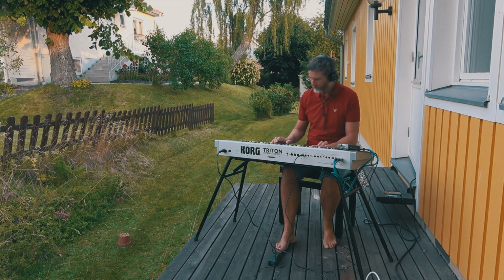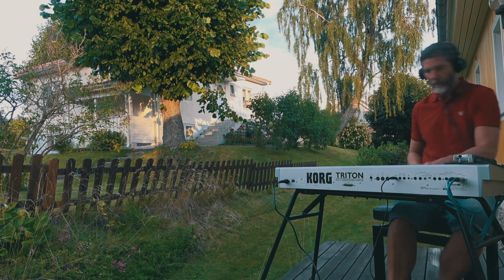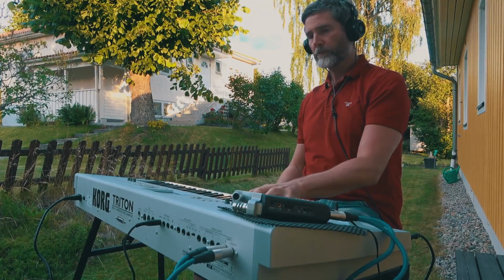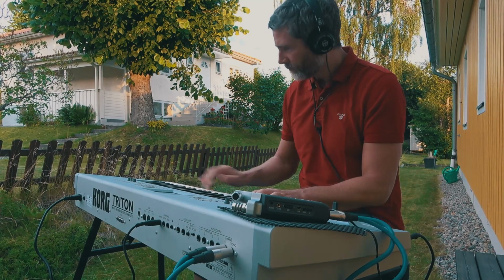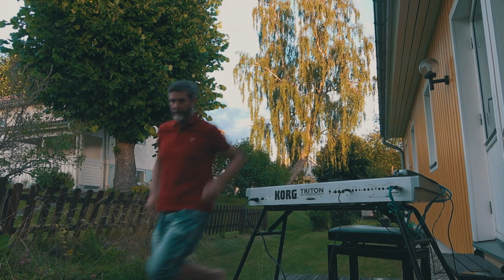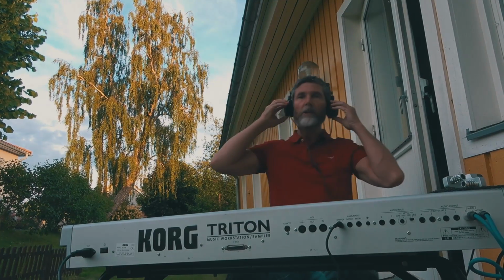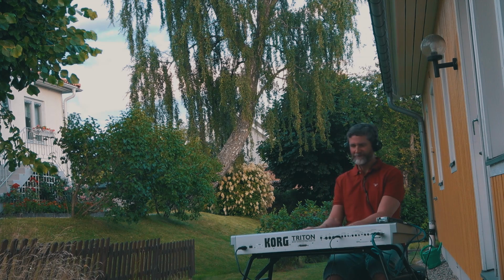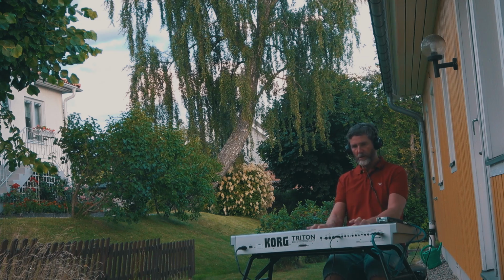TWILIGHT TRITON - Summer Garden Concert Party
Join me in the garden on a wonderful summer evening to enjoy the sounds of the mighty KORG TRITON synthesizer workstation sampler from 1999. I'll demonstrate the combi programs, pads, drums and assorted presets by playing some dodgy 80s hits.